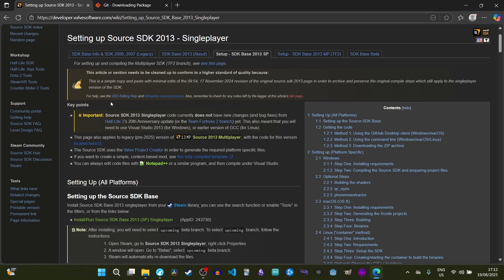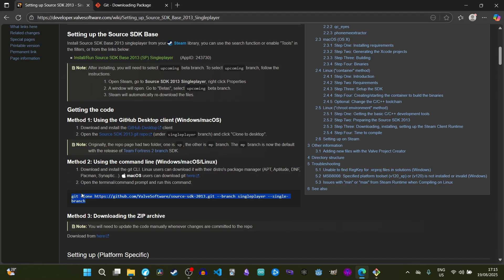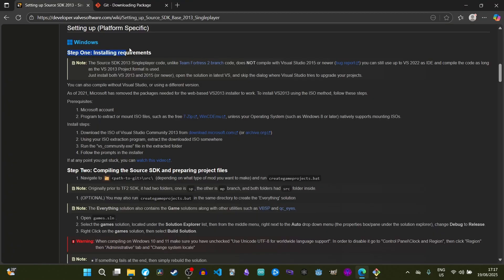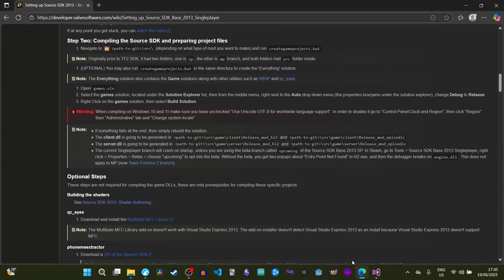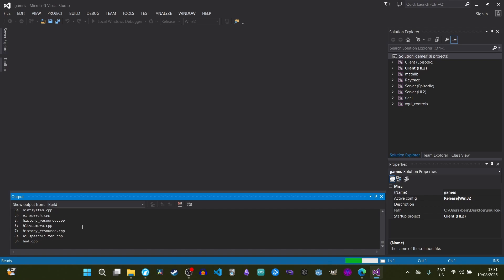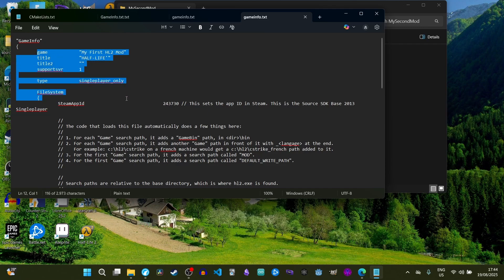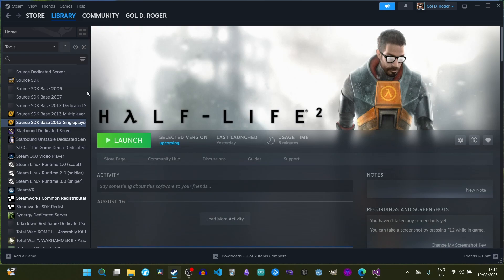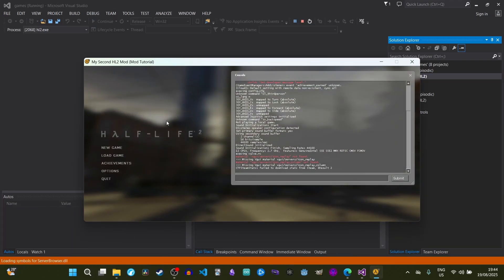Source Engine Modding Tutorial #1: How to EASILY Setup Source SDK 2013, Visual Studio 2013, Hammer++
In this tutorial, I show you how to setup the Source Engine 2013 SDK to be able to make mods in the Source Engine. I also show you how to setup Visual Studio Community 2013 and Hammer++ to be able to make Source Engine mods and maps.